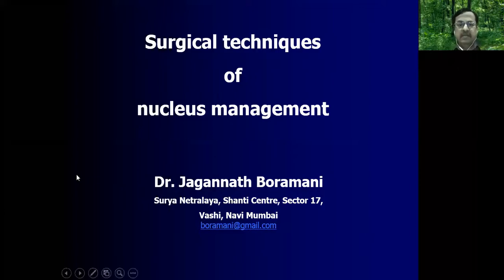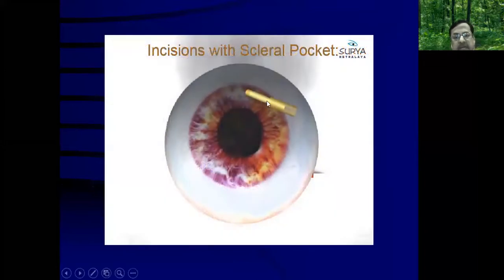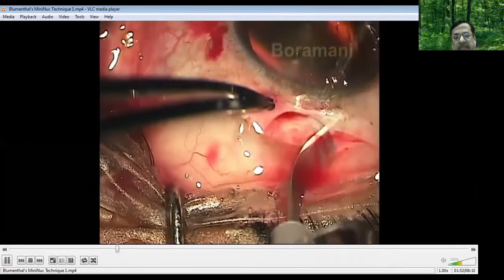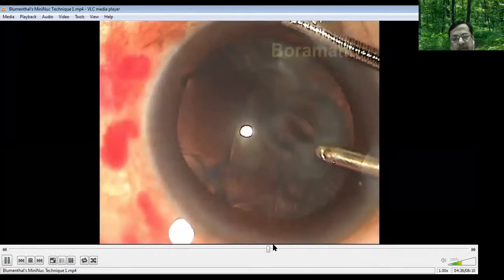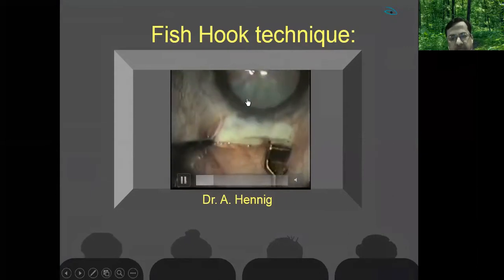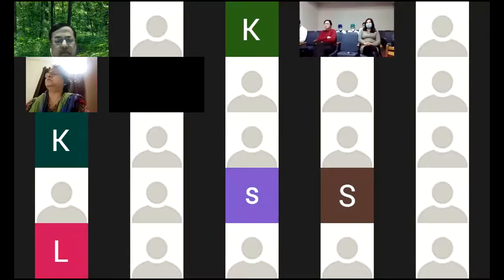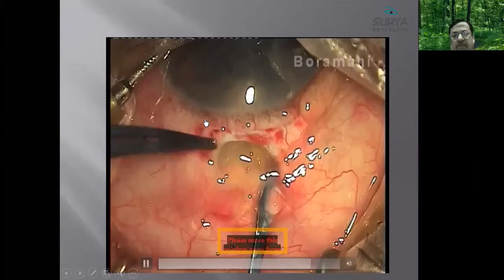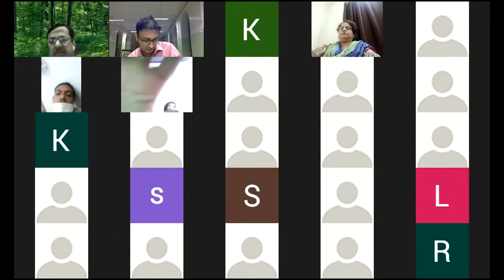BOA PG SICS PART II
Dr Jagannath Boramani